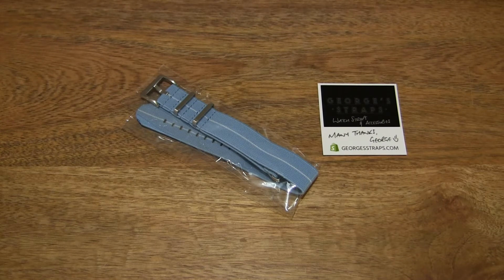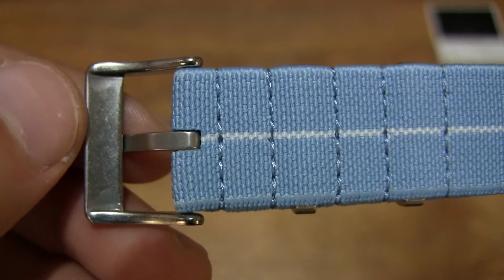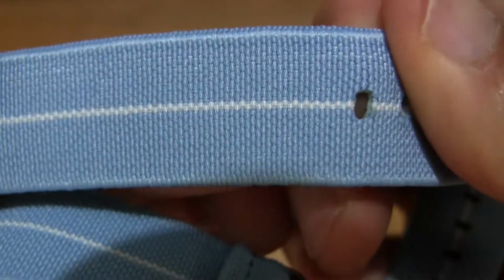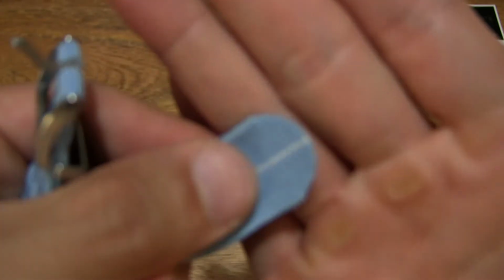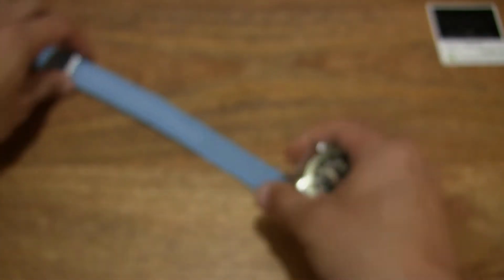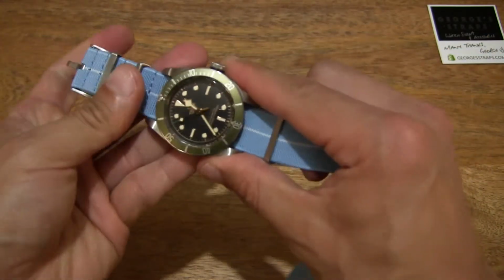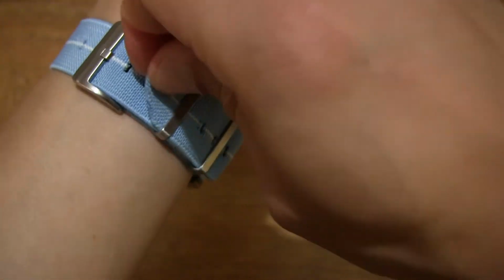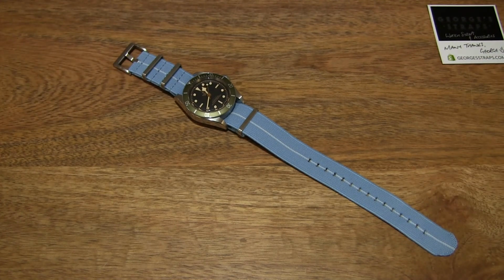George's Straps Elastic NATO Watch Strap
Unpacking the George's Straps Elastic NATO Watch Strap. A closeup look and try on of 280mm long nylon watch strap in Light Blue & White and in the 22mm width with a Tudor Heritage Black Bay Harrods Special Edition Ref. 79230G. @TudorWatch @harrods

Chapters:
0:00 Product packaging
0:42 Unpacking the George's Straps Elastic NATO Watch Strap (Light Blue & White, 22mm)
1:03 George's Straps Elastic NATO Watch Strap (Light Blue & White, 22mm)
8:39 Fitting the strap on a Tudor Heritage Black Bay Harrods Special Edition Ref. 79230G
9:08 George's Straps Elastic NATO Watch Strap on a  Tudor Heritage Black Bay Harrods Special Edition Ref. 79230G
12:22 Trying on the George's Straps Elastic NATO Watch Strap